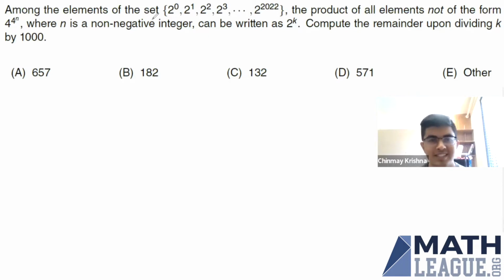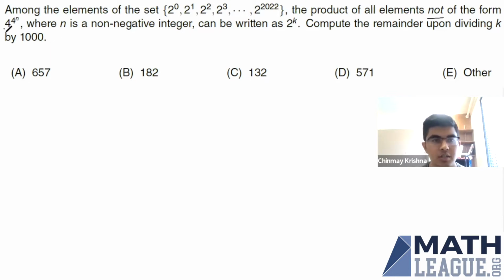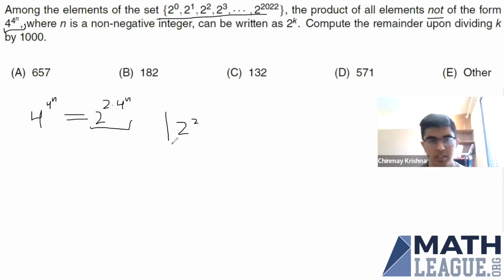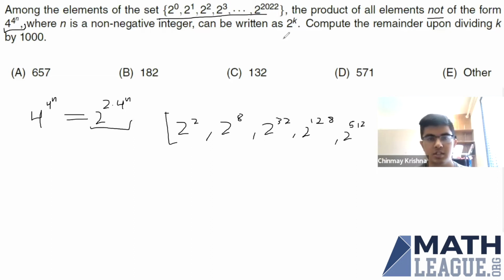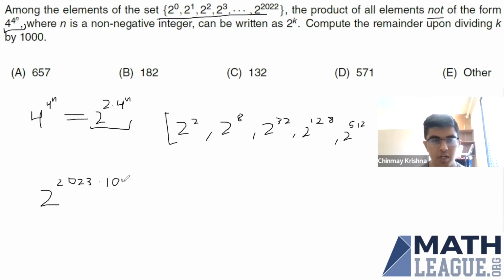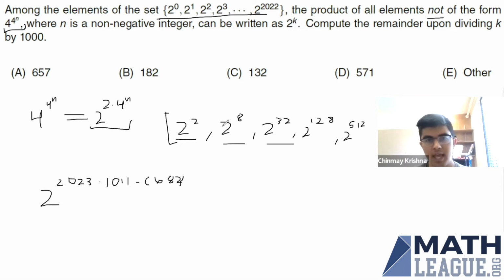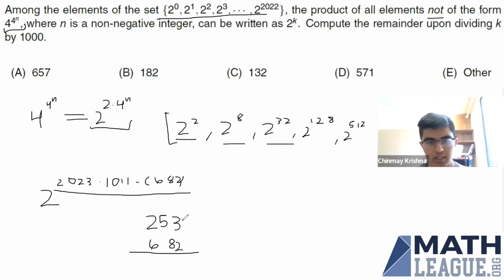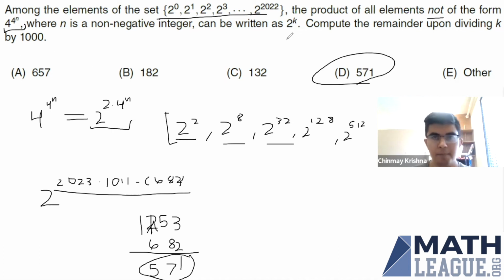Multiplying Powers But Some Are Left Out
In 12206 Sprint 13, Chinmay needs to multiply powers of a set ... but some elements have to be left out.

Comments are off, but you can share your thoughts and alternate solutions on our AoPS forum